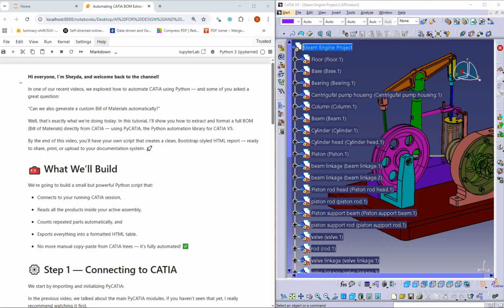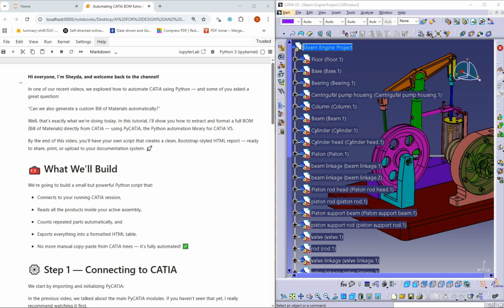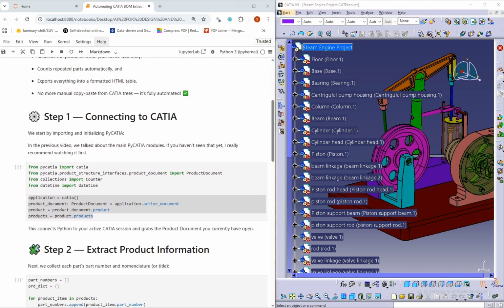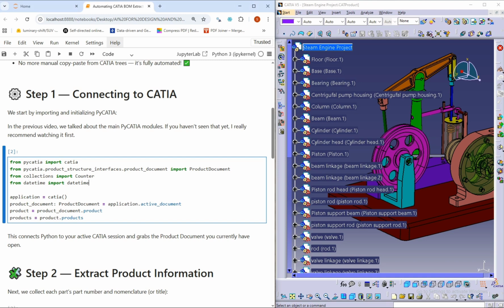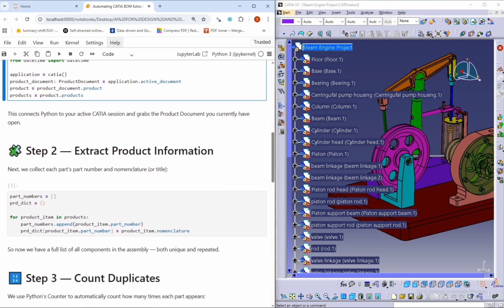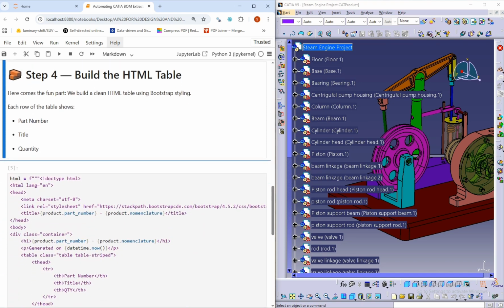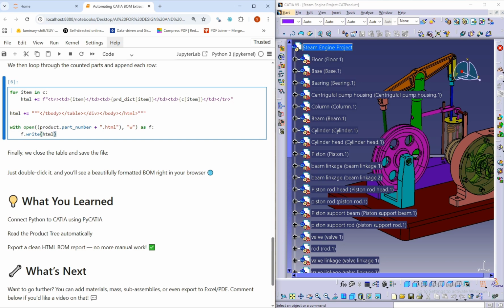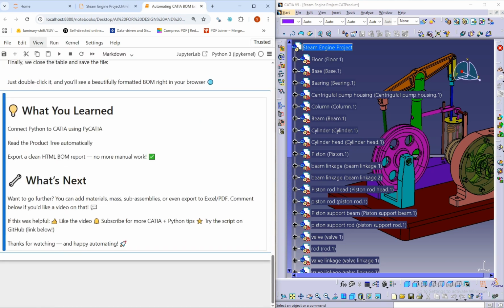Automate CATIA BOM with Python | Create Custom Bill of Materials Using PyCATIA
In this tutorial, we’ll automate the entire process using Python + PyCATIA! 🐍💻
You’ll learn how to: ✅ Connect Python to your running CATIA session ✅ Read your full product tree automatically ✅ Count repeated components ✅ Export everything to a clean, formatted HTML table
No more copy-pasting from CATIA — this script does it all for you! 🚀
If you’re new to PyCATIA, make sure to check out my previous video where I explain the PyCATIA API Map and its main modules — it’ll help you follow along more easily.

CATIA V5 installed and running
Python 3.x
The pycatia library installed (pip install pycatia)

📂 GitHub Repository 👉 Comments

All code examples are based on PyCATIA’s public examples, customized for this video.